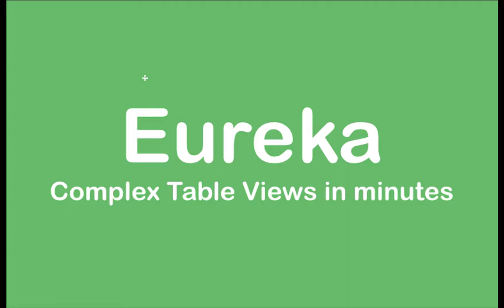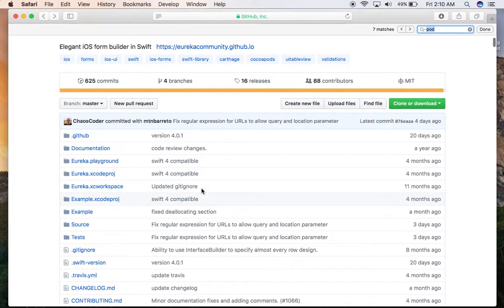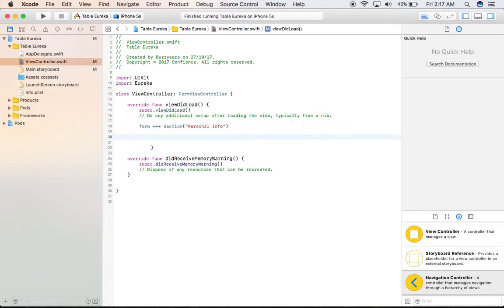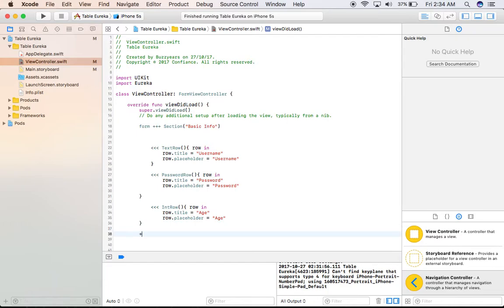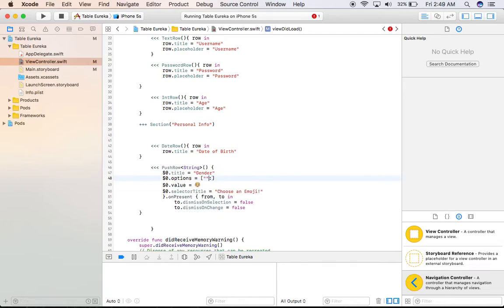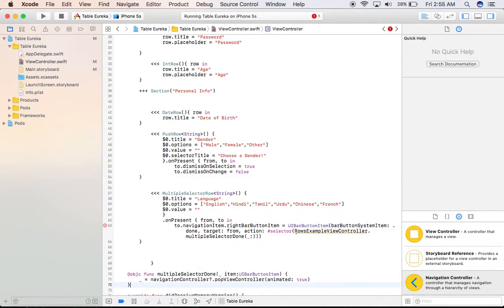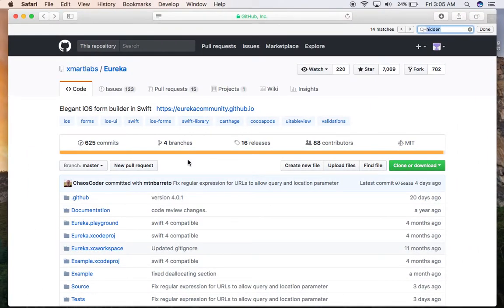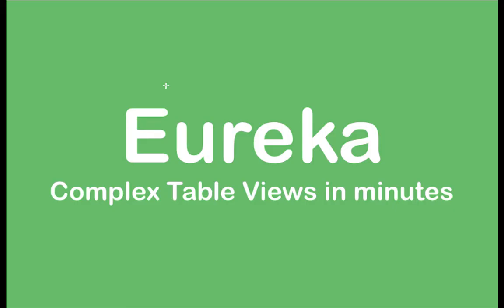Eureka iOS - Complex TableViews in minutes | Swift | Dewanshu Sharma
In this tutorial, You will learn How to create Complex Table View Forms very easily using Eureka Framework by Xmartlabs.
using Swift 4 and Xcode 9